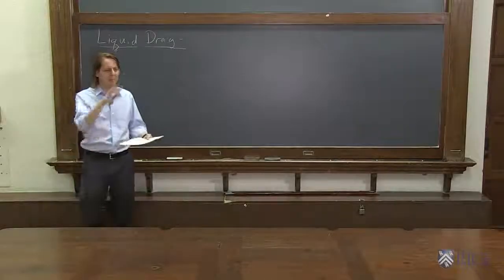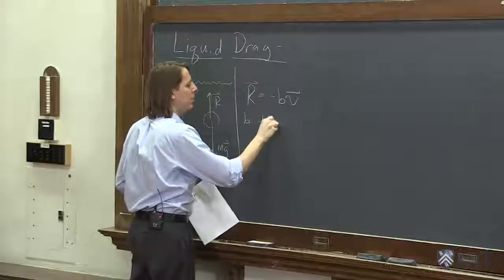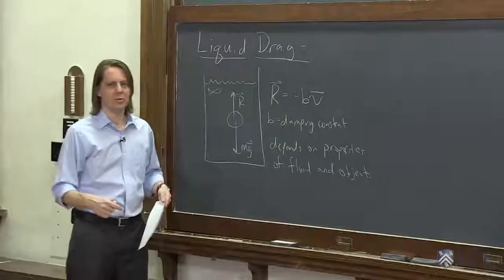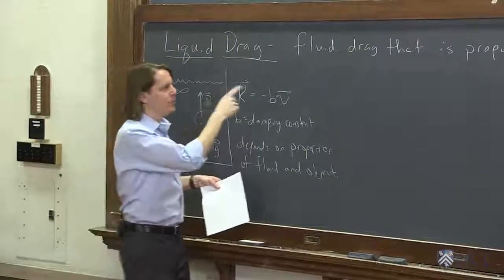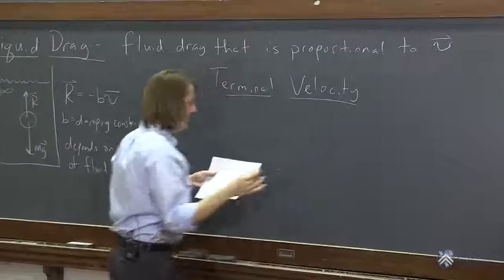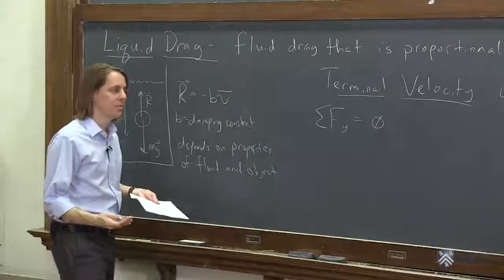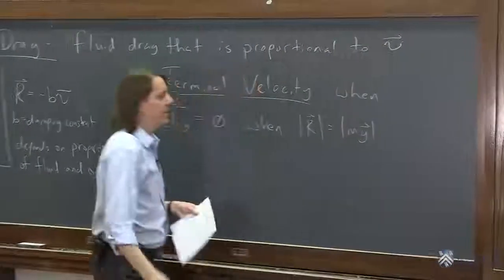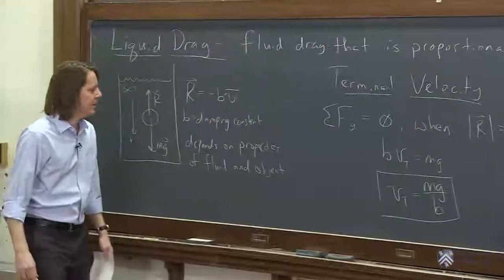Tour de Force 5 - Liquid Drag Force I